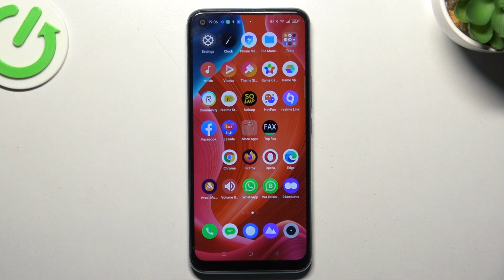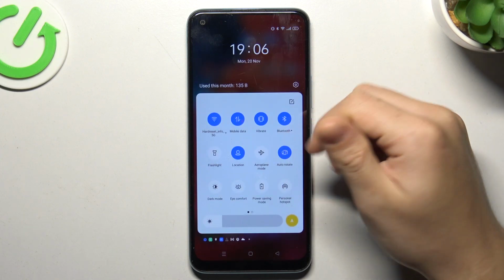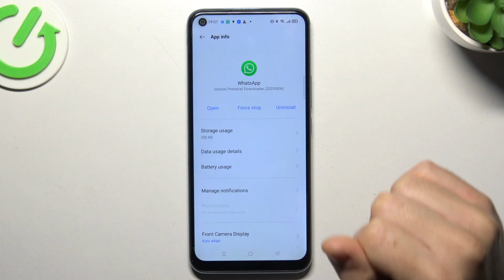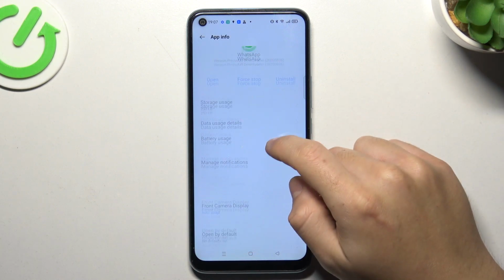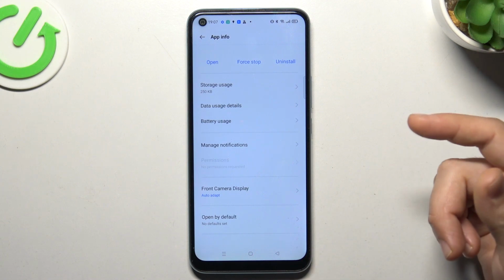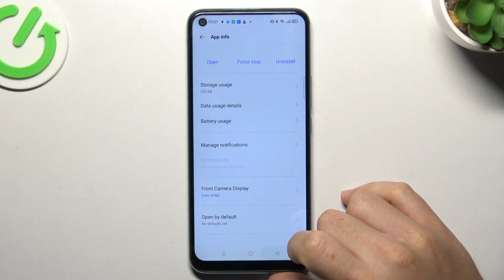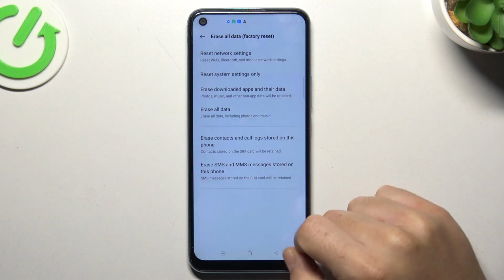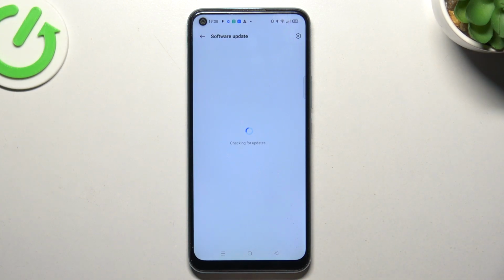How to Fix WhatsApp Notifications on REALME C17?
Find out more:
WhatsApp notifications play a vital role in keeping users updated with messages and alerts. However, sometimes, users encounter issues with notifications not appearing or functioning correctly on their REALME C17 devices. This tutorial aims to provide solutions and steps to troubleshoot and fix WhatsApp notification problems on the REALME C17. By following these instructions, users can ensure that they receive timely notifications for their WhatsApp messages.

Why are WhatsApp notifications not working on the REALME C17?
What common issues affect WhatsApp notifications on this device?
How do I check and adjust WhatsApp notification settings on the REALME C17?
Are there conflicts between device settings and WhatsApp causing notification problems?
Can connectivity or network settings impact WhatsApp notifications on the REALME C17?